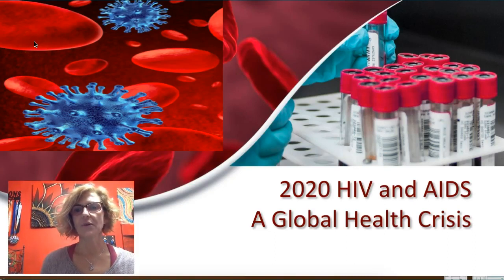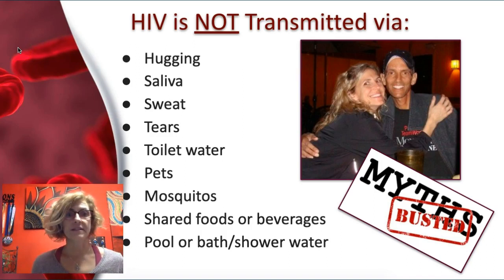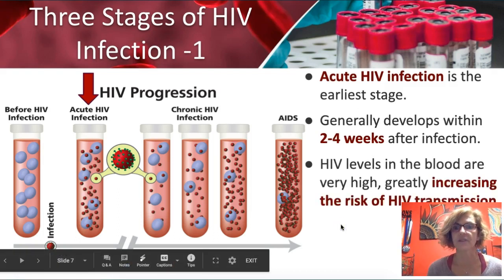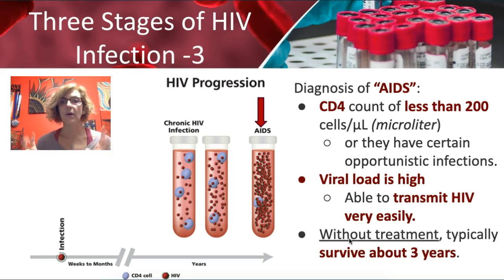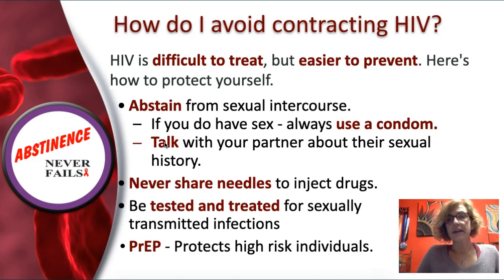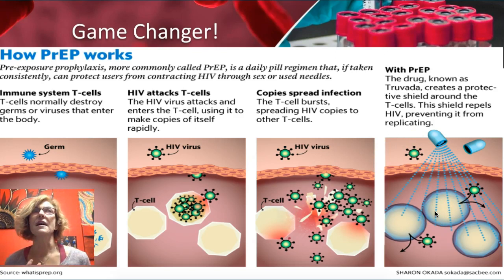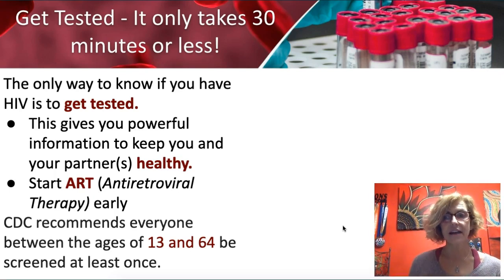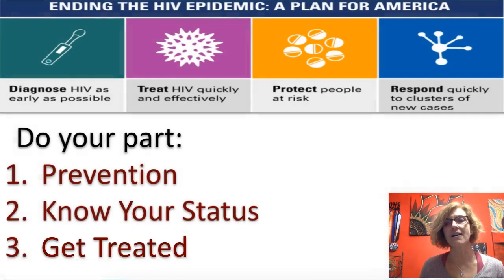Sex Ed: STI's - HIV/AIDS (3/3)